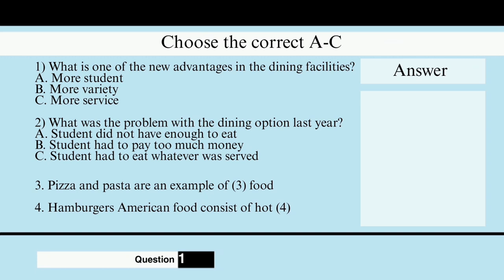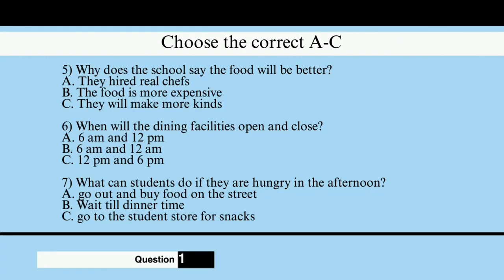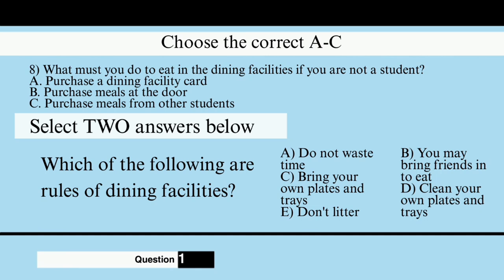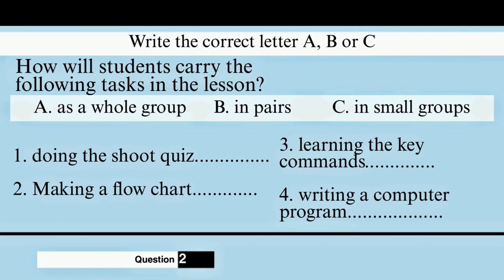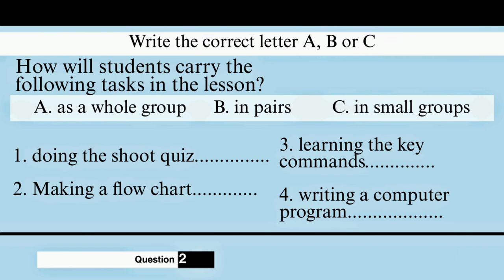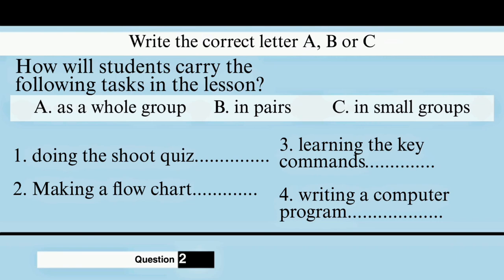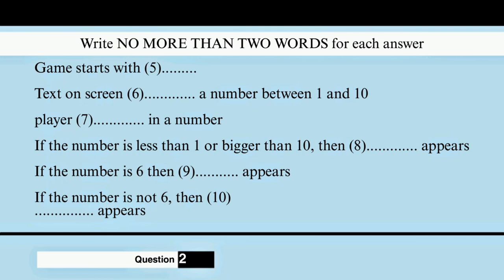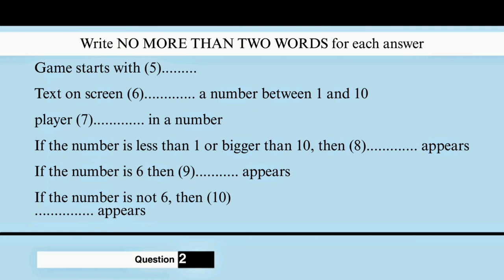DECEMBER IELTS LISTENING PRACTICE TEST 2023 WITH ANSWERS | 17.12.2023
This Virtual Speaking Test video is a must-watch for  techniques will help you understand what it takes to achieve a top score in IELTS Speaking. You will be given time to read through the questions before you listen.  You will hear each recording of the Listening test only once.

Whether you're a student preparing for IELTS or looking to relocate to an English Speaking country, these videos will help you enhance your speaking proficiency. Get ready to begin a typical test experience within a strict timeline to give you insight and inspiration for the real IELTS experience.

Don't miss the chance to learn  impressive IELTS Speaking skills on upcoming videos.

Take this 2 hour free course before going for IELTS.

Do you want to find a job abroad but don't know where yo begin? The free course will help you

The international English Language testing service or IELTS is an international standardized test of English Language for non native English language speakers. It is managed by the British Council IDP. IELTS, the International English Language Testing System, is designed to assess the language ability of people who want to study or work where English is the language of communication.

This channel will equip you with FREE resources to expect for the IELTS speaking and writing tests. You will also learn how to prepare effectively for the Speaking Test and improve your performance.)

ielts listening,
ielts exam practice,
listening new,
practice test,
ielts listening,
ielts exam practice,
listening new,
ielts 2023,
ielts listening,
listening practice,
ielts listening,
ielts exam,
listening new,
ielts preparation,
the ielts listening test 2023,
practice listening,